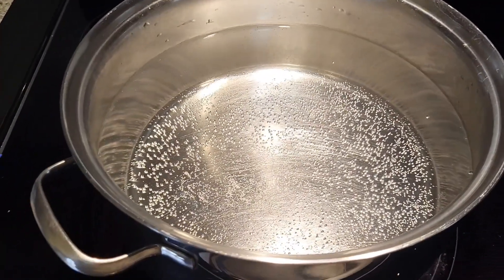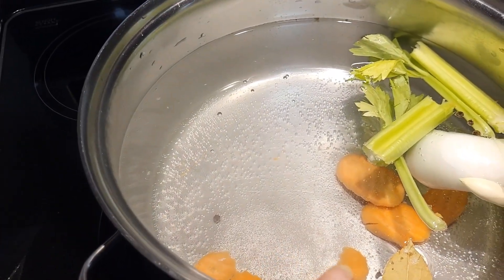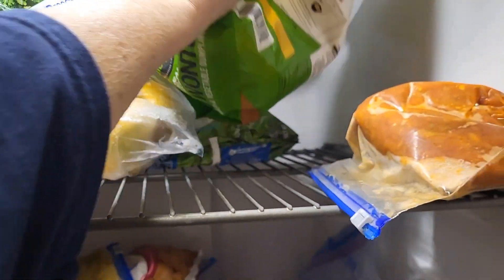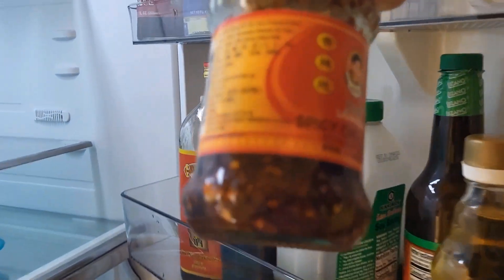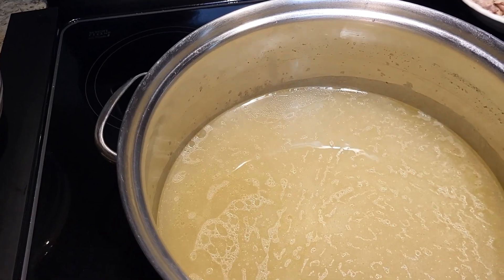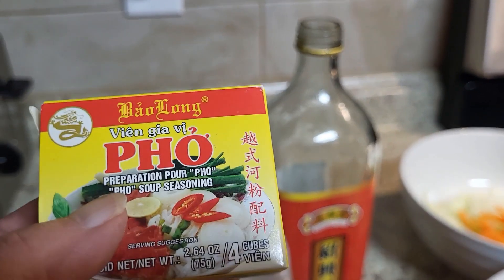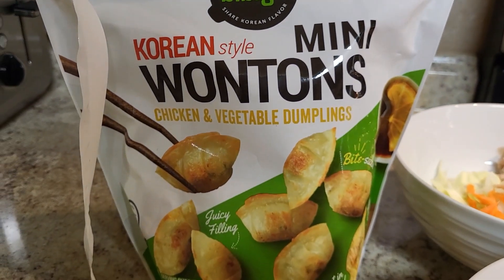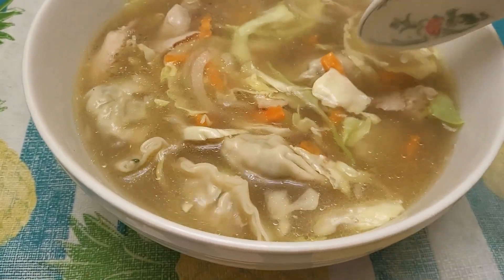Easy Wonton Soup Recipe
This week's soup was made from things that needed to be used because we needed to make room for this week's groceries.